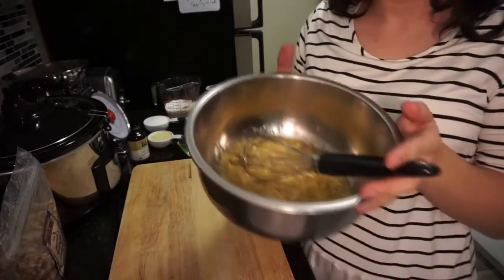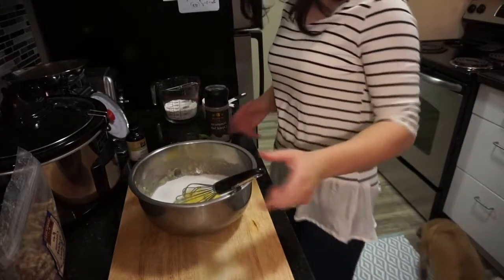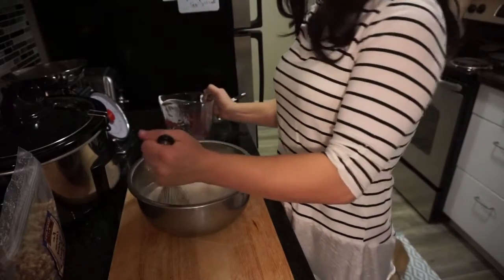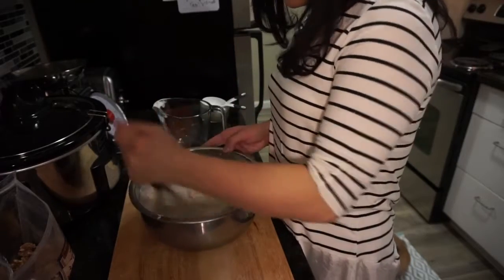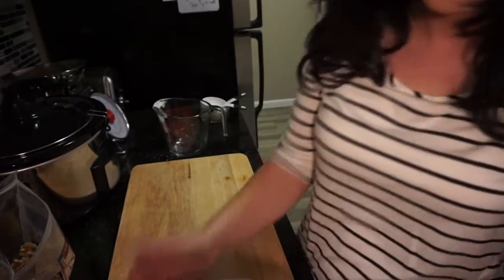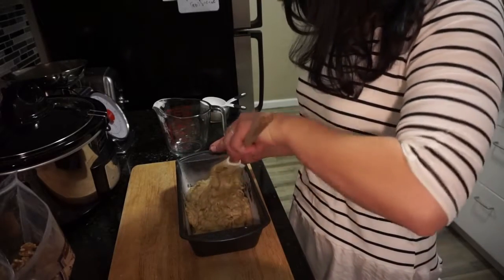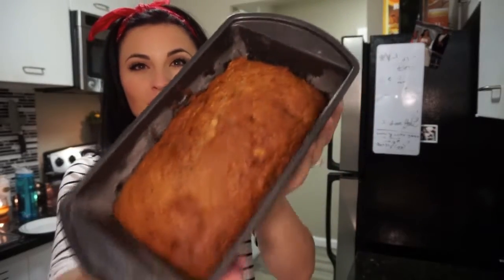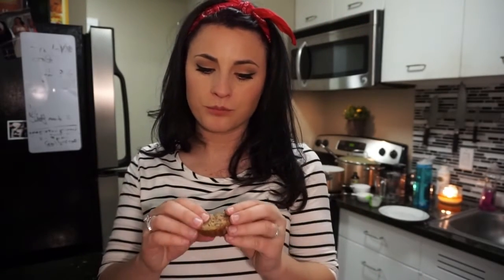Better Than STARBUCKS BANANA BREAD!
RECIPE!!

Hey all! Here is one of my recipes of all time. Super simple and tasty Banana Bread. Enjoy!

2 larger or 3 small very ripe Bananas
1 tsp baking soda
1/3 cup meleted butter
1/2 cup sugar ( 1 cup if want sweeter)
1 egg beaten
Pinch of salt
1 cup of walnuts (optional)
1 tbs vanilla extract or vanilla bean paste
1 cup of flour(1 1/2 if needed)

1.Preheat oven to 400 degrees.

2.In a bowl mash bananas. Stir in melted butter.

3. Add and stir in beaten egg, baking soda, sugar, salt and vanilla extract.

4. Add flour, pour into prepared greased and floured loaf pan. Add walnuts after four is incoporated. Bake for 50-60 mins or until a tooth pick comes out clean.

5. Enjoy with a cup of coffee or a cup of Chamomile tea